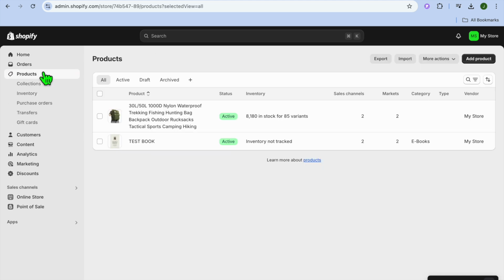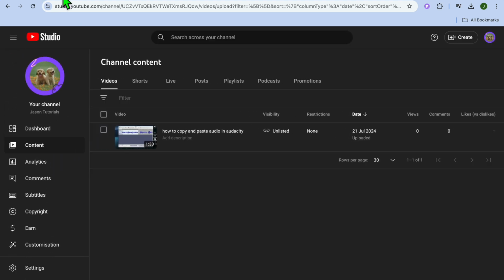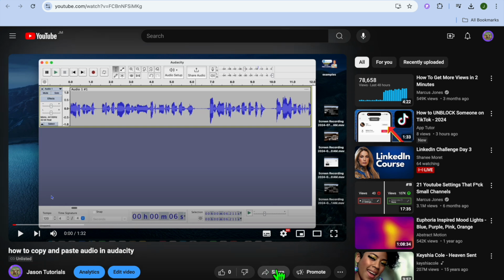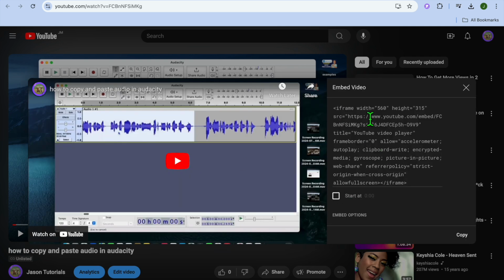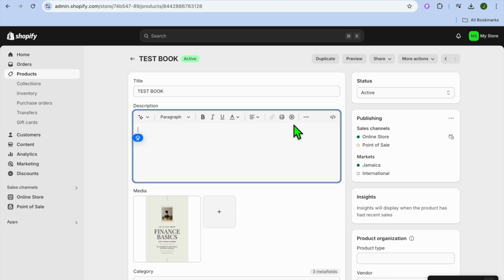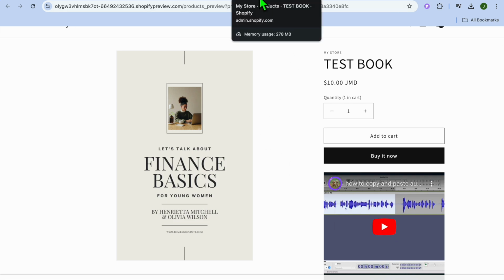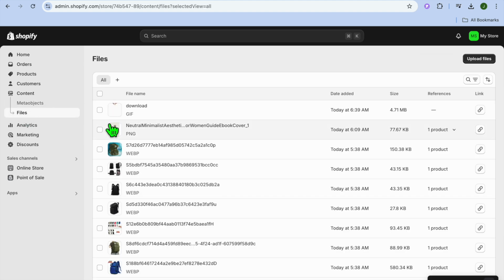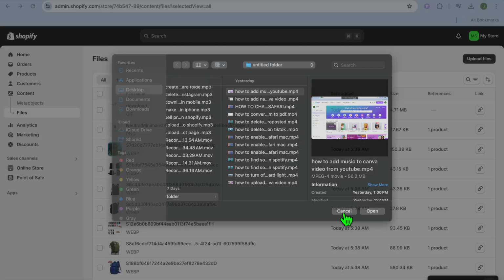How To Upload Video To Shopify Website